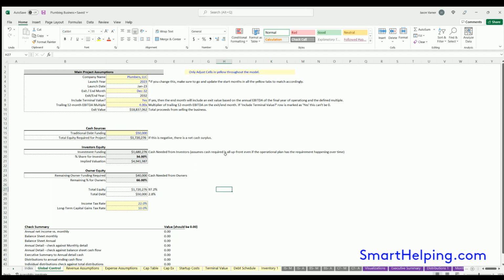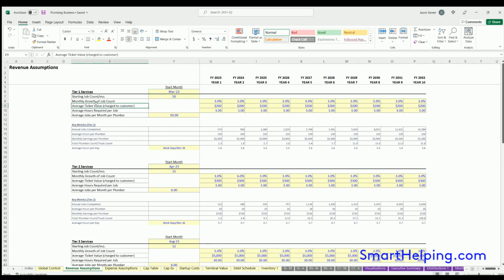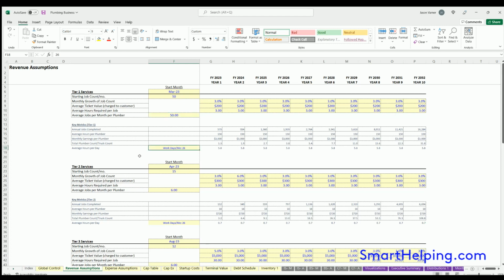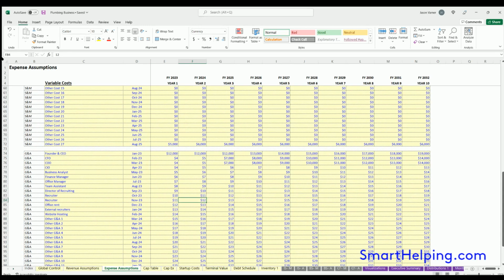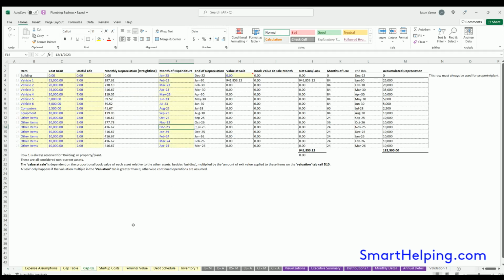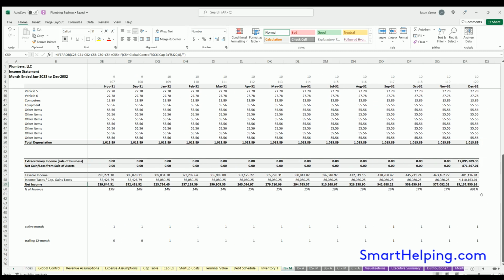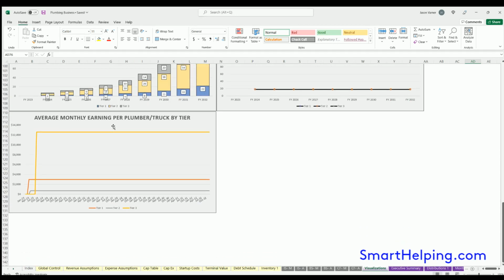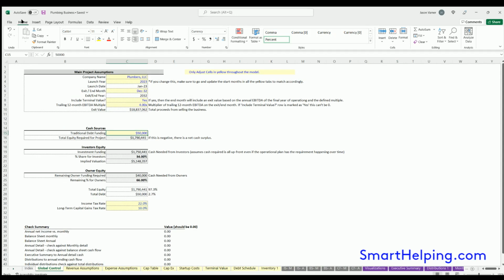Plumbing Business Economics: Financial Planning Spreadsheet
This is a comprehensive financial model to help anyone understand the unit economics of a plumbing business as well as plan out the scaling of such a business. It would also work fairly well for an election business. Scale revenue and variable costs dynamically.

The user will be able to see a 10-year forecast that shows IRR, ROIC, minimum cash investment required, and a wide range of key metrics that result from the inputs of your scaling strategy.